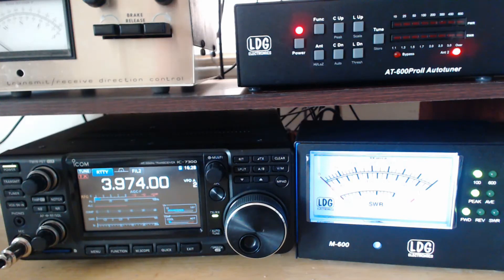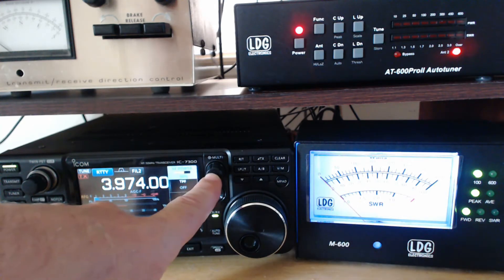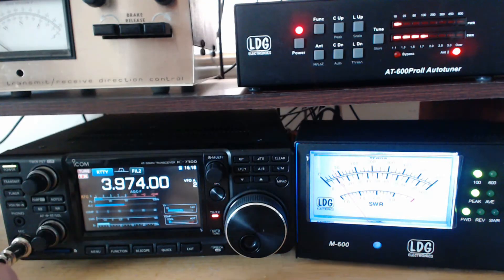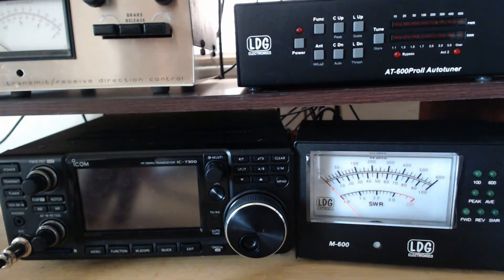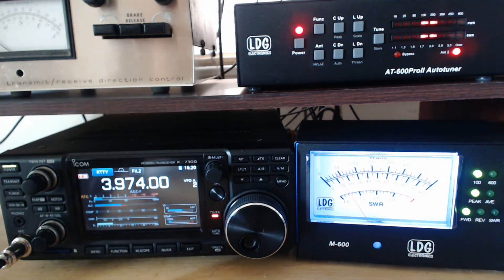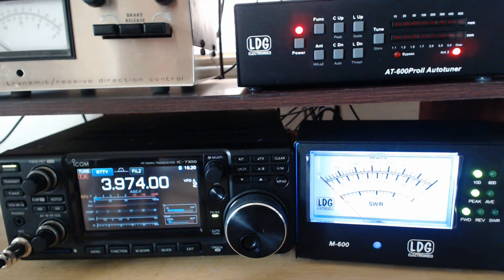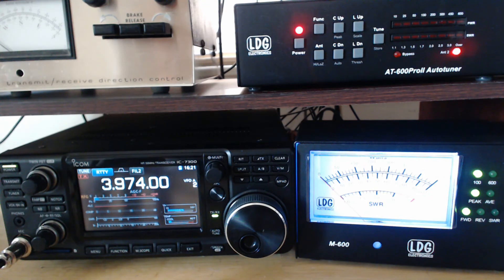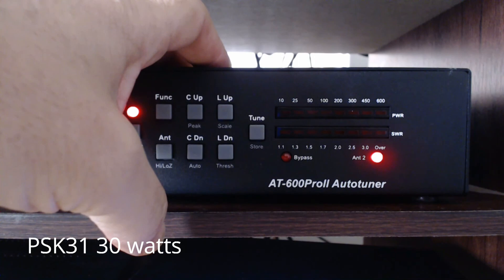LGD AT 600ProII Autotuner Advanced Operation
In this video clip I go through manually adjusting the capacitance/inductance to get the lowest SWR with the AT-600ProII auto tuner.

From the manual:

Manual Inductor/Capacitor Adjustments
In some rare cases, after tuning, it may be desirable to adjust the inductance and capacitance settings  that  the  AT-600ProII  came  up  with  during  the  tuning  process.

Once   manual   adjustments   are   complete,   press Func -  Tune, that   is,   press Func momentarily,  then Tune momentarily,  to  store  the  current  relay  settings  in  the  memory associated with the frequency last transmitted upon.

○○○ LINKS ○○○